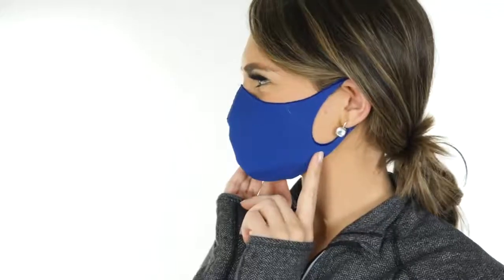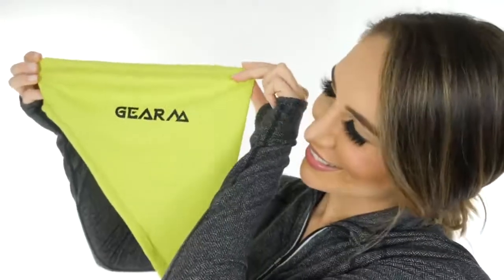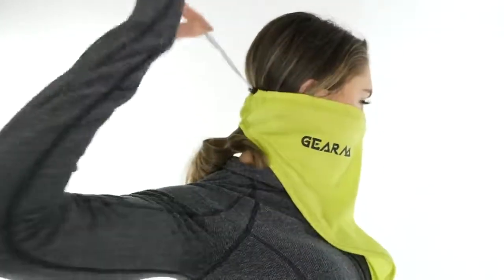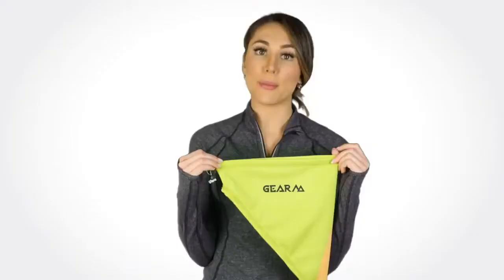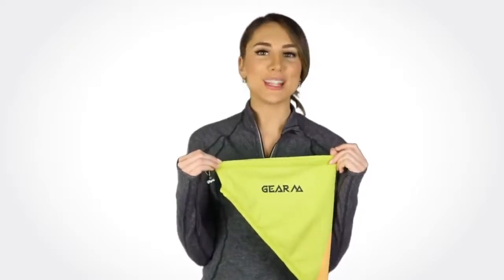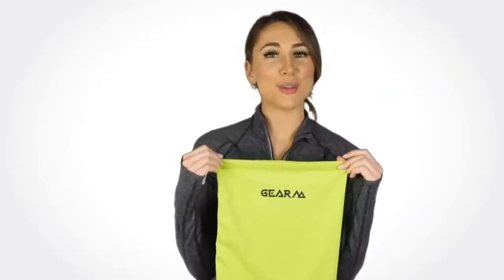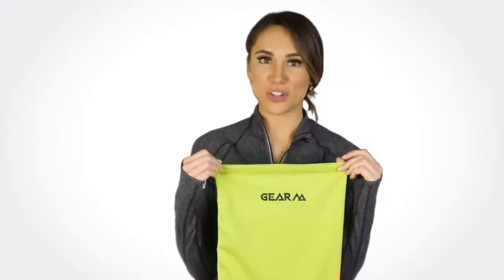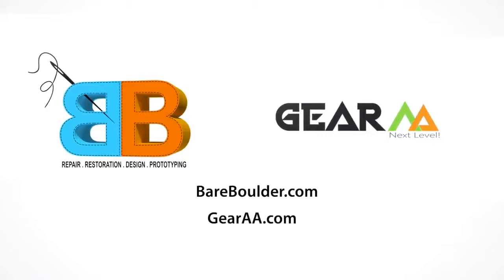Window Face Mask With Detachable Anti Fog Technology Film! | My Technology World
Window Face Mask Design by BARE BOULDER DESIGN Transparent Face Mask with Anti-Fog Technology! Organic Bamboo Bandana, COOL MAX Technology Face Mask with Anti-Microbial Fabric!

1)AstroAI Reusable Dust Face Mask with Filters - Personal Protective Adjustable for Running, Cycling, Outdoor Activities(Black, 1 Mask + 3 Activated Carbon Filters Included)

2) Bandana Face Mask Reusable Washable Neck Gaiter Cloth Cover Women Men Ear Loops

3)Face Cover With Clear Window Visible Expression For The Deaf And Hard Of Hearing - Adult Face Mask with Eyes Clear Window